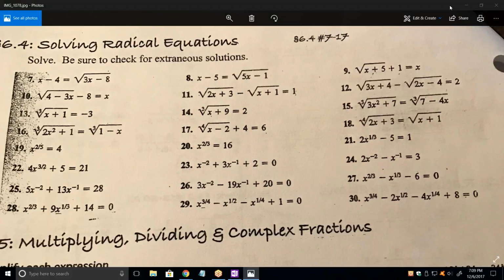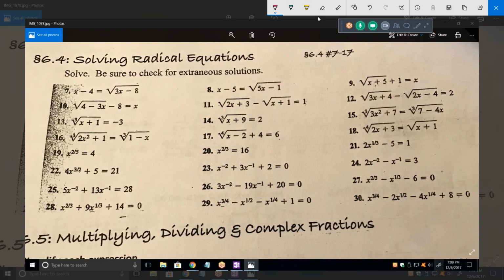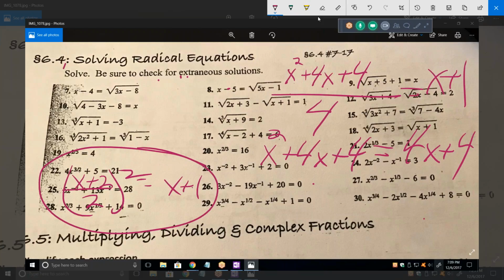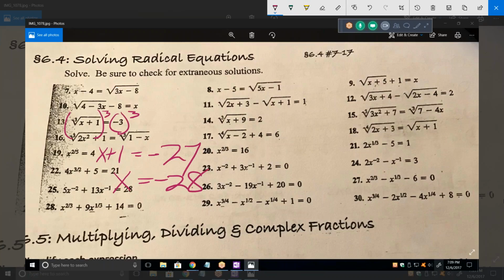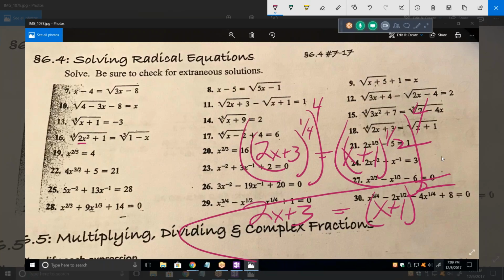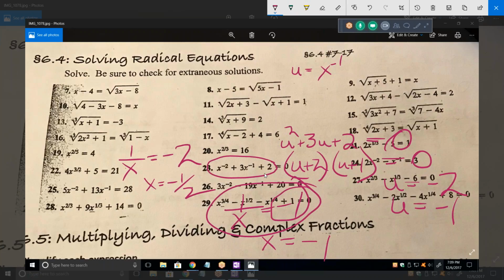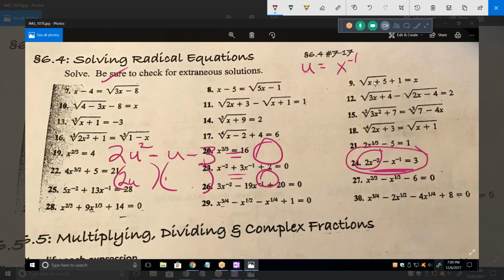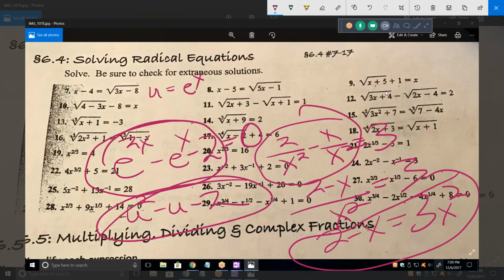Online PreCalc tutoring, HA120617